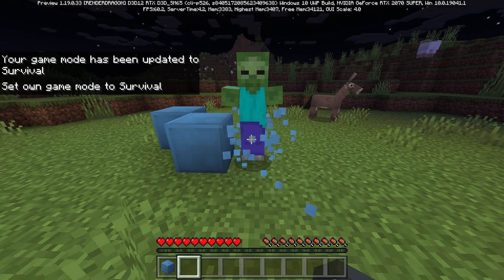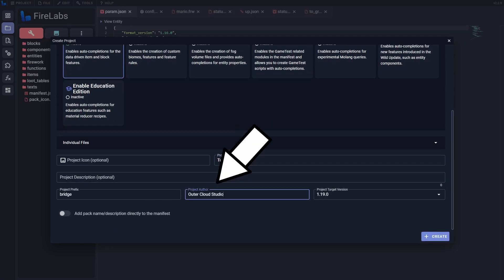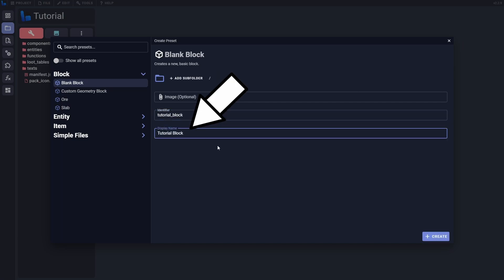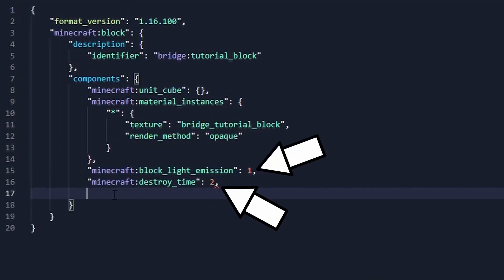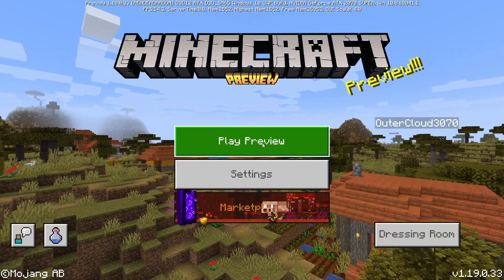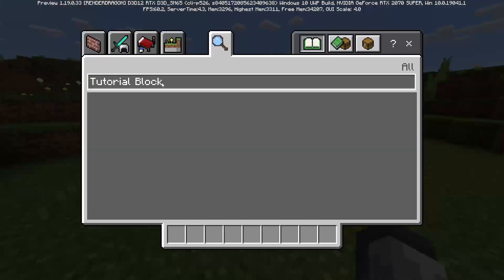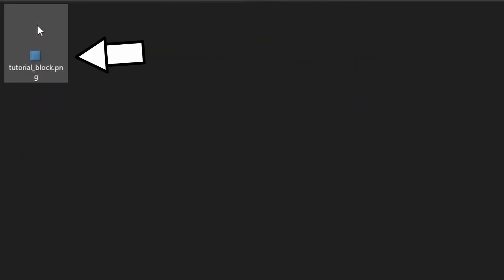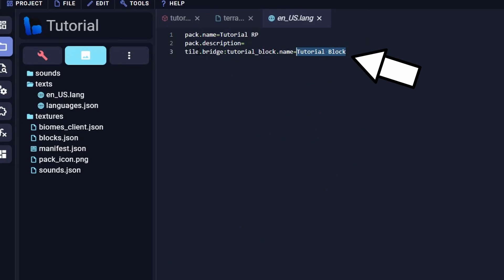Custom Blocks In 100 Seconds | Bridge V2 Tutorial | Minecraft Bedrock Addons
Make a custom glowing spawner block add-on for Minecraft Bedrock in 100 seconds! Use bridge. v2 to make everything super easy!